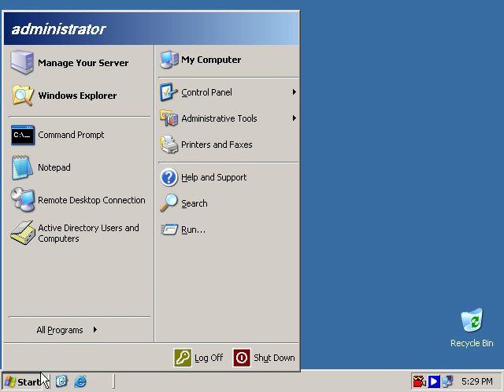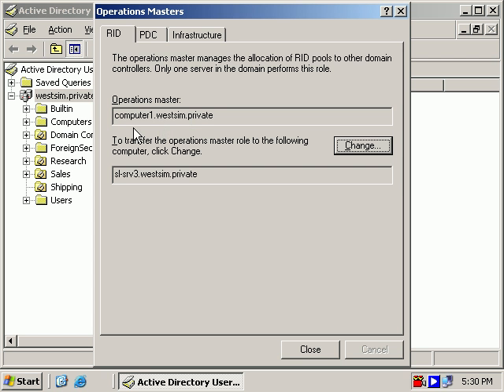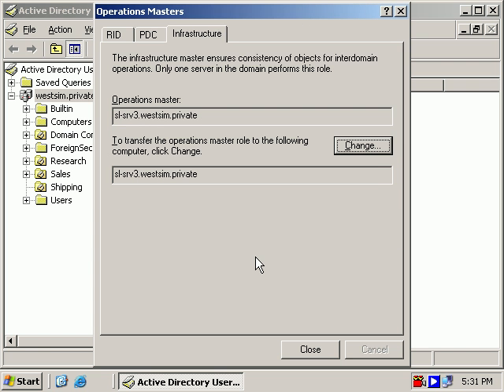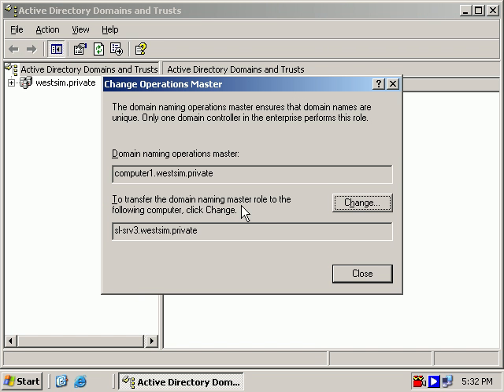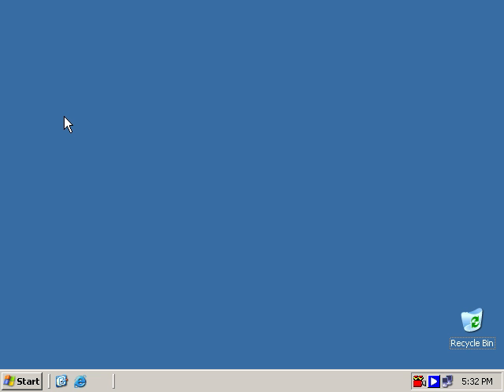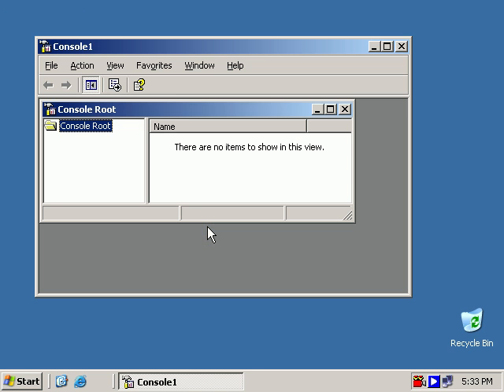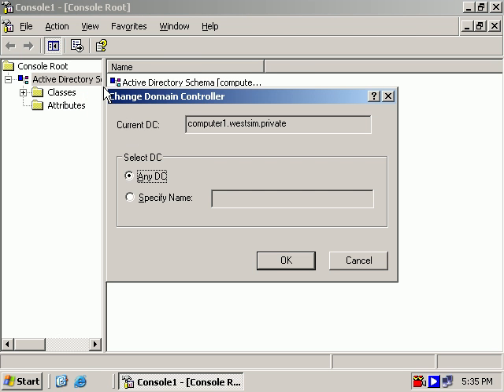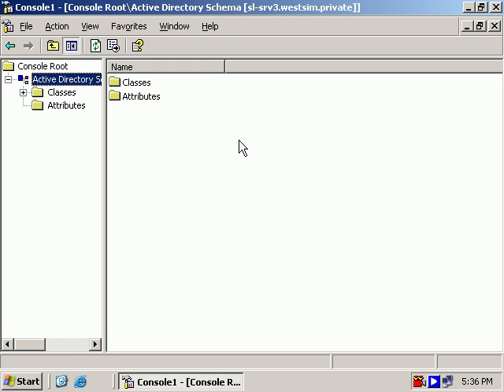Operation Master - FSMO - Active Directory